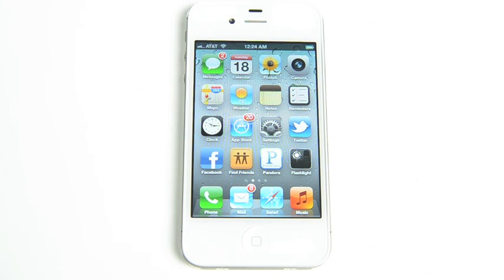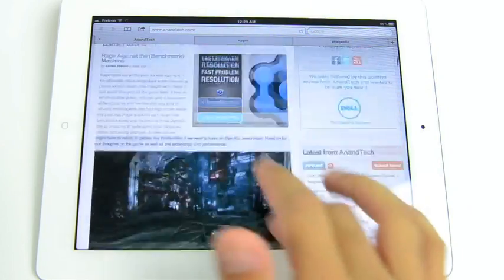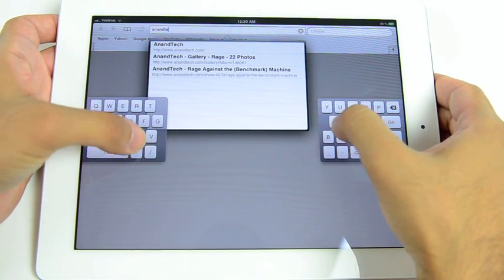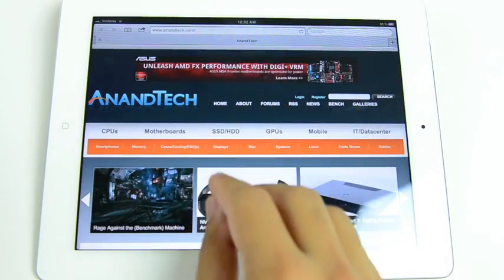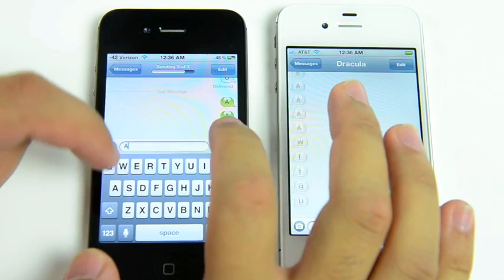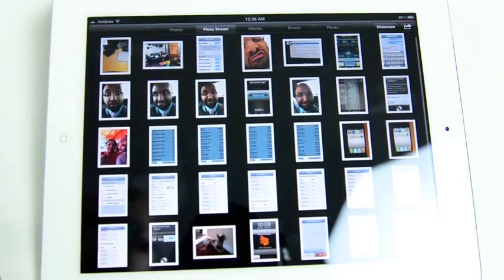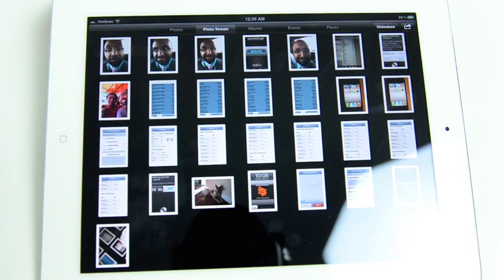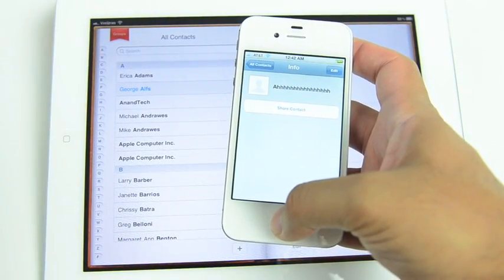iOS 5 Highlights Demo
iOS 5 UI Demo